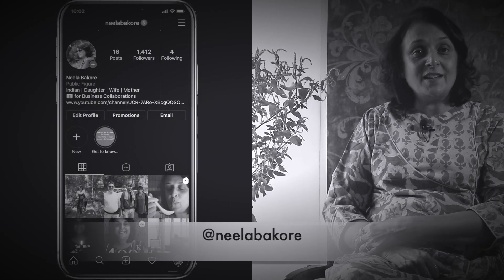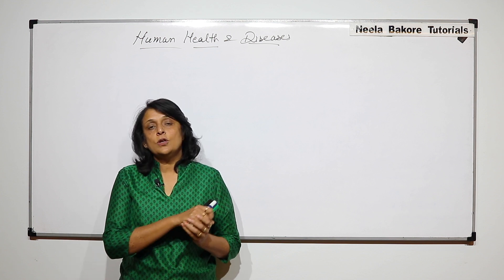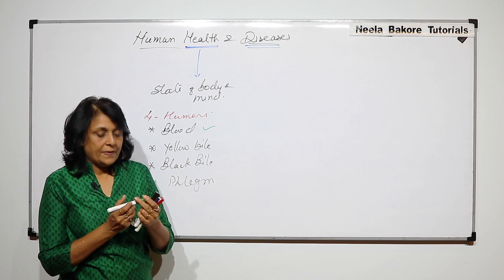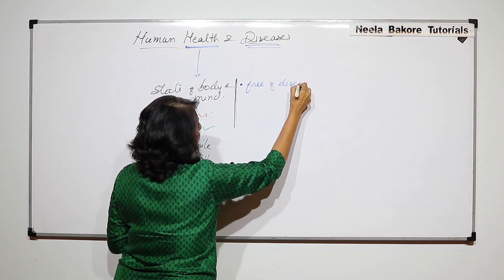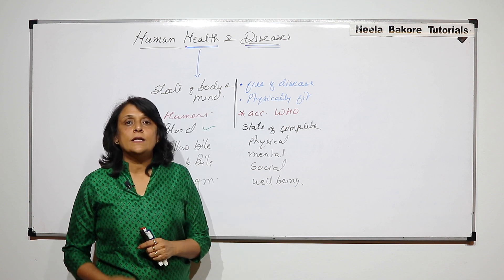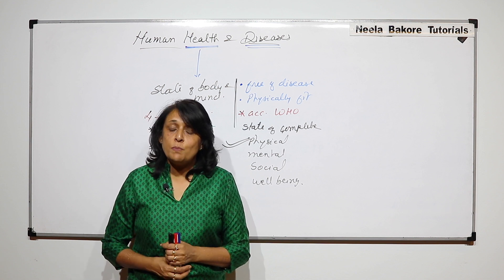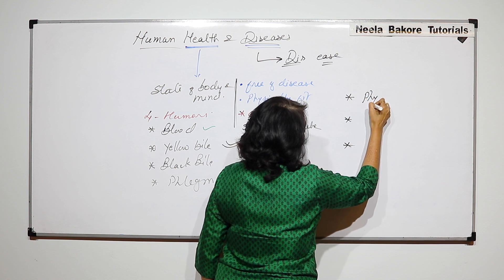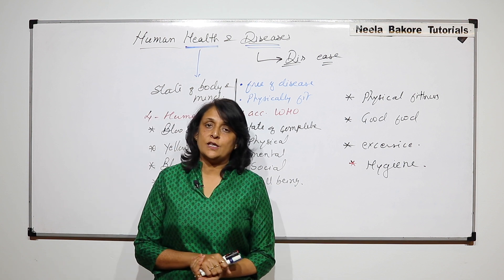Biology For NEET & AIIMS | Human Health and Diseases - Introduction